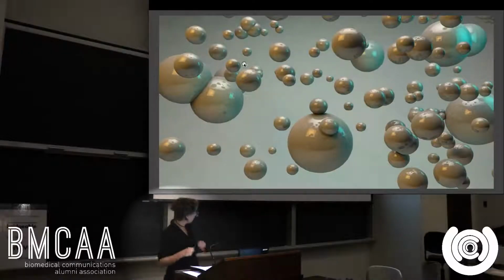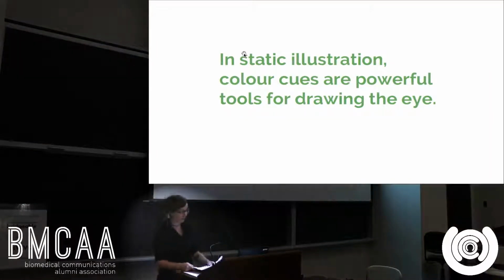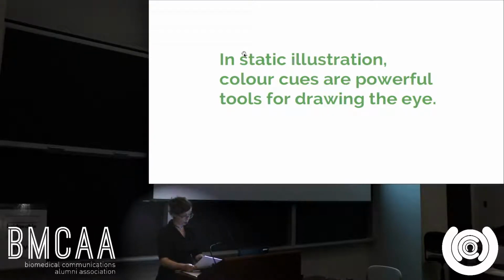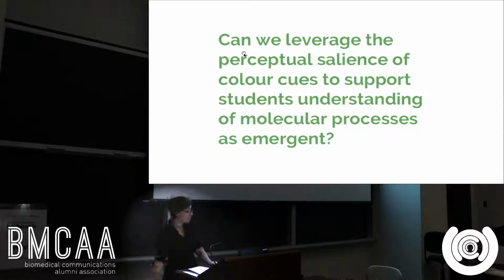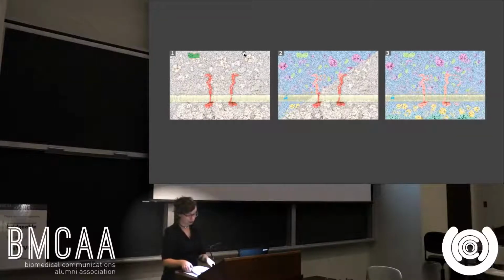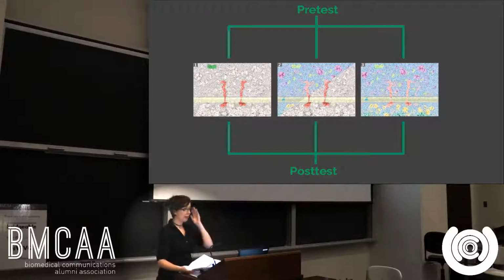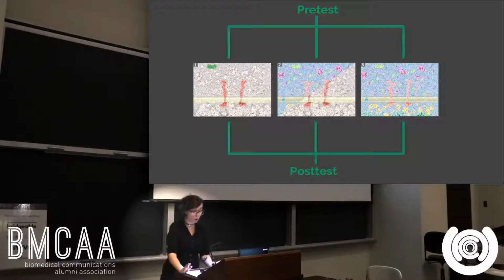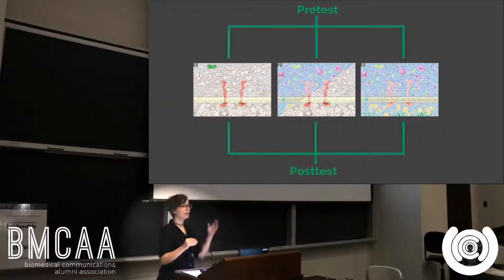BMCAA UnCon 2017 – Dani Sayeau –Colour as an Attention cue in Communicating Emergent Processes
Dani Sayeau has recently completed her second year of the MscBMC program. In this talk, Dani will discuss her involvement in a research study on the role of colour as an attention cue in communicating molecular motion for undergraduate students.

You can learn more about the speakers and their talks